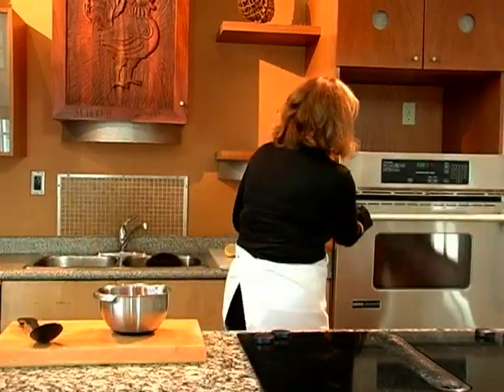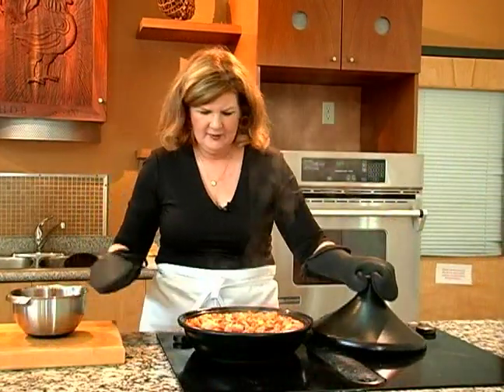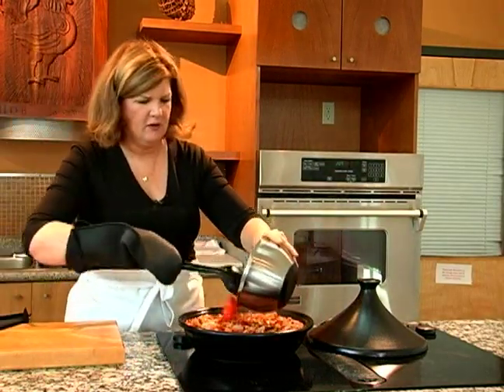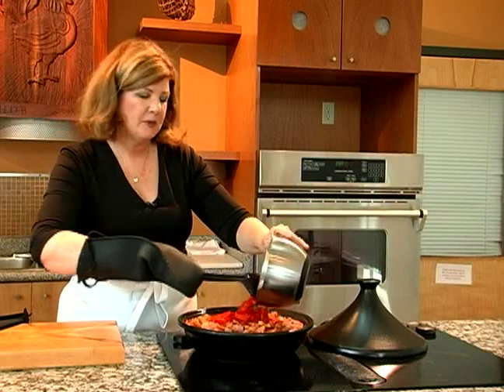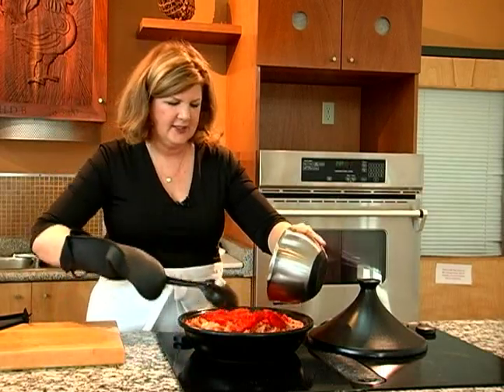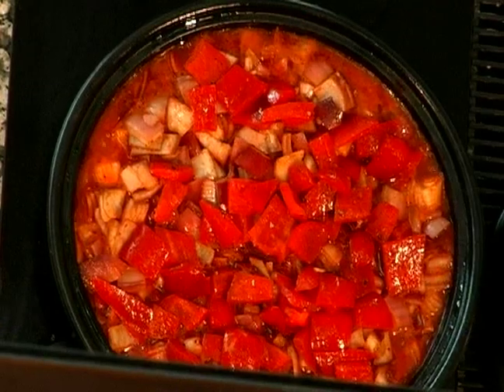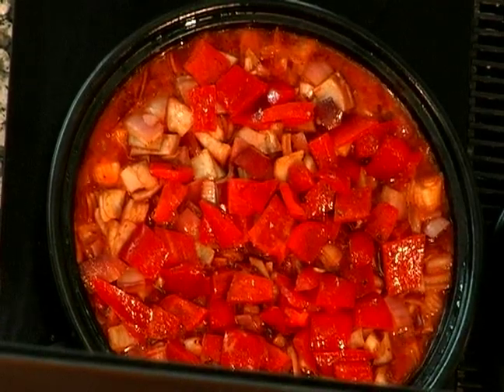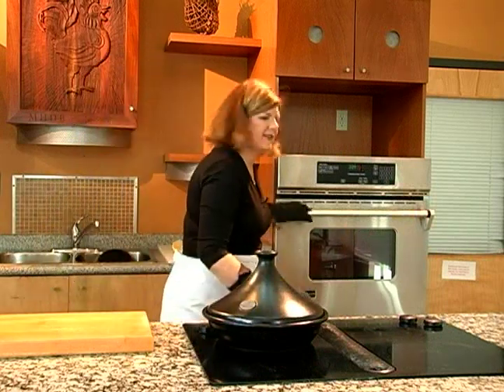Cooking a Beef and Acorn Squash Tagine : Adding Red Peppers to a Tagine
Adding red peppers to a Tagine is easy with these tips, get expert advice on cooking recipes and Moroccan dishes in this free video.

Bio: Sheena McLeod, a dietitian and graduate of the University of Western Ontario, has an extensive background in menu planning, recipe development and quality standards.